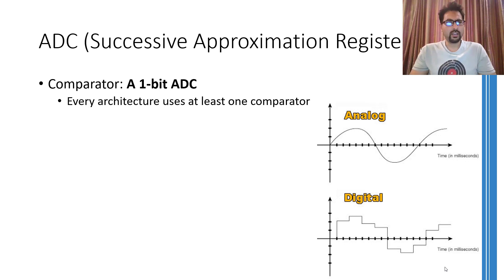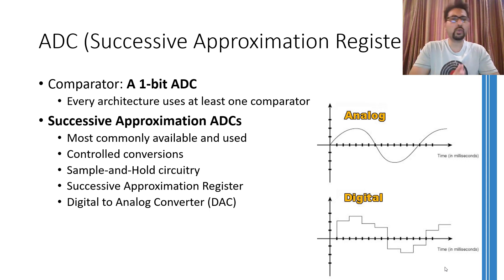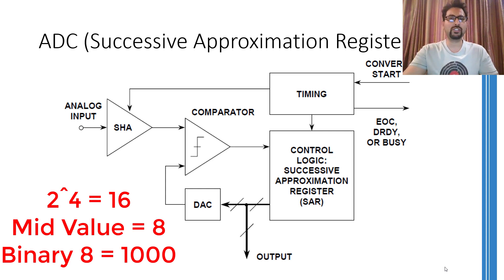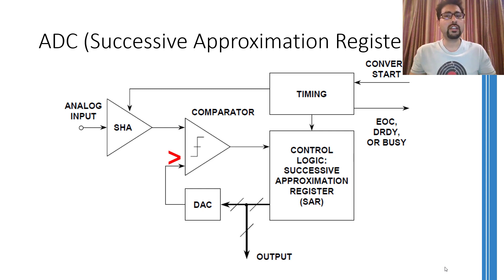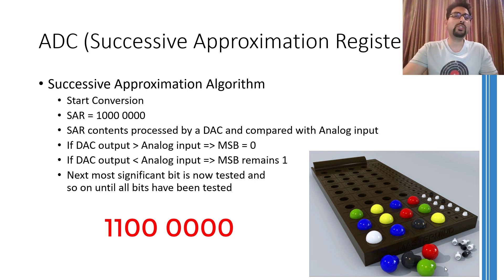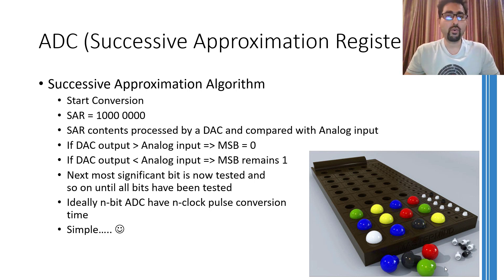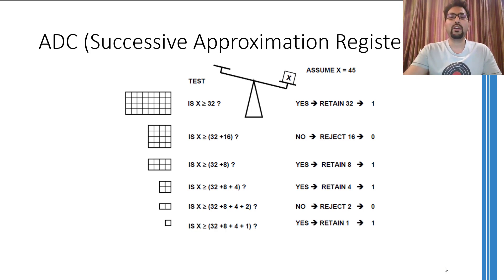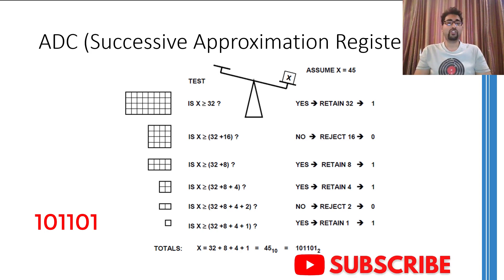ADC | Analog-to-Digital Converters Using Successive Approximation Algorithm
The video explains the working of a Successive Approximation ADC along with several examples.